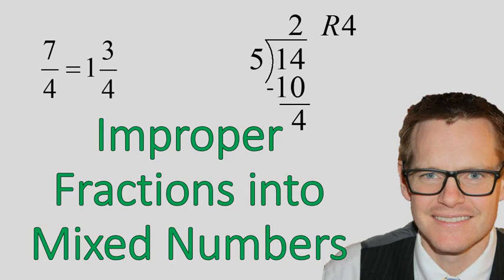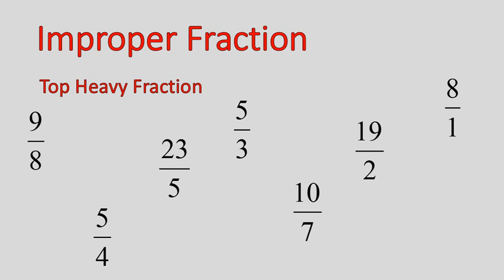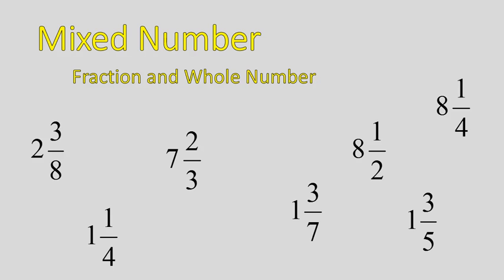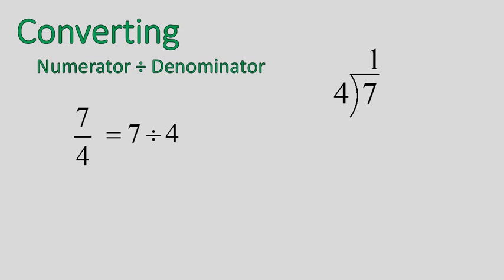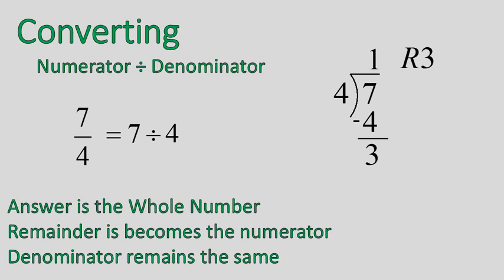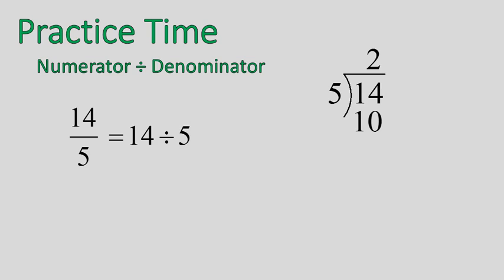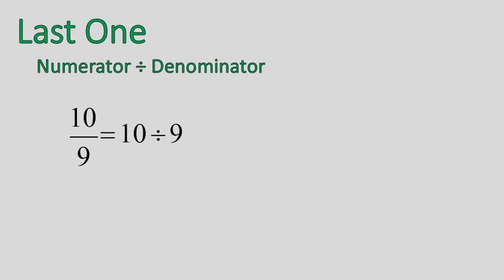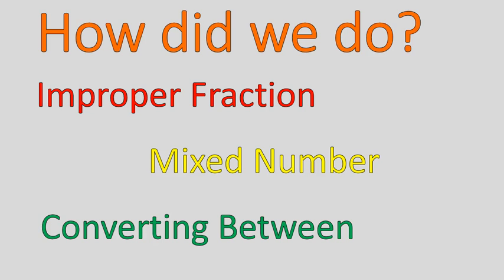Improper Fractions into Mixed Numbers (Simplifying Math)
This lesson shows how to convert from an improper fraction into a mixed number.